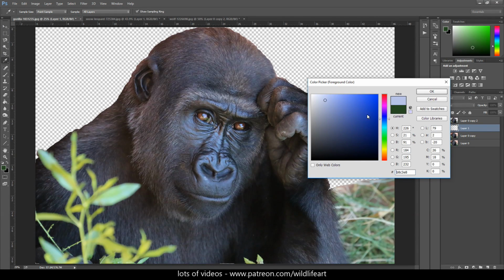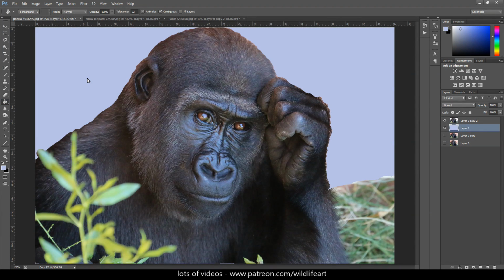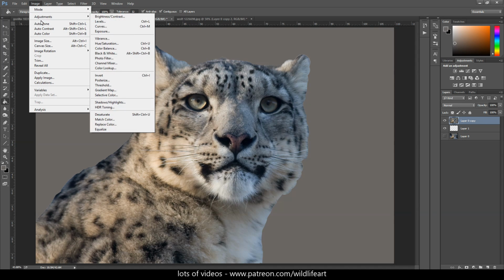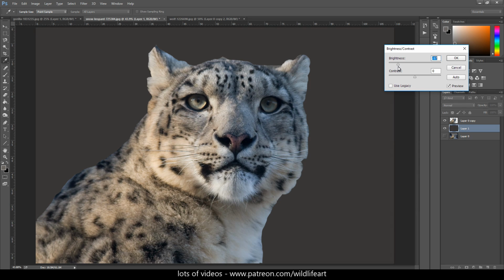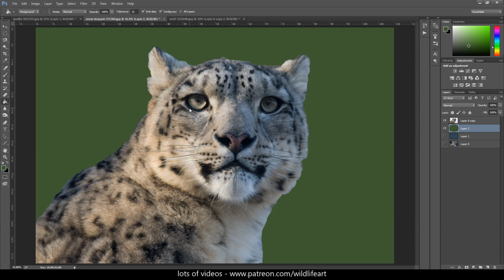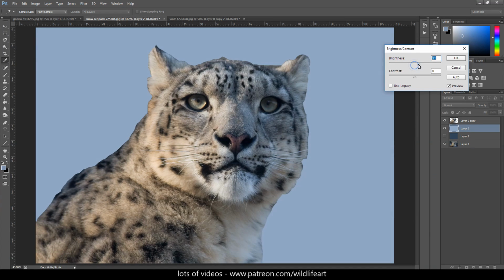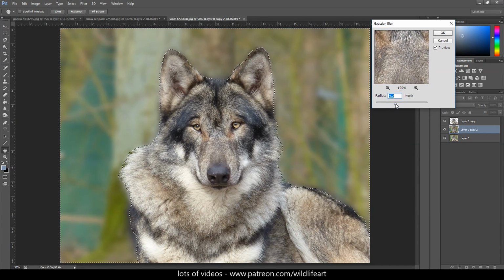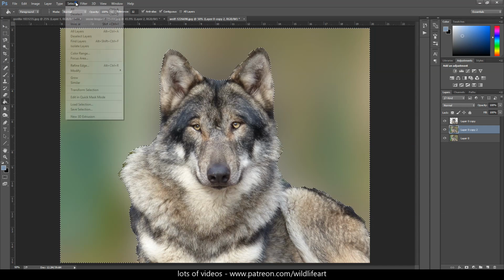Pick the right colored background - pet portraits wildlife art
in this video i show you how to Pick the right colored background - pet portraits and wildlife art
Pastels for beginners - what you need to buy - supplies

pastelmat papers

20 set

pastelmat paper